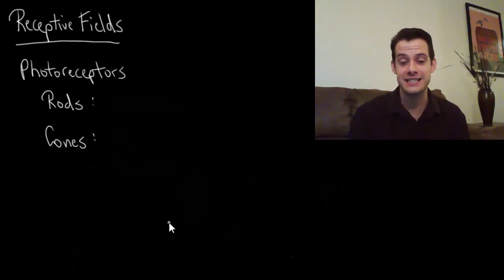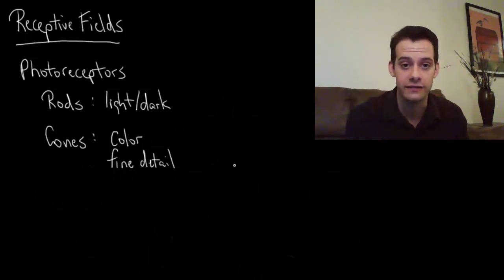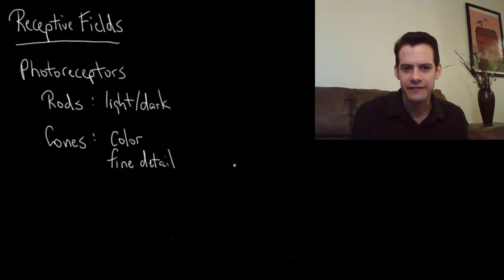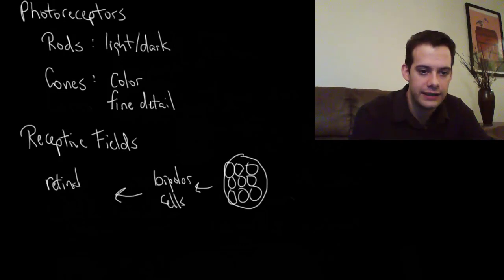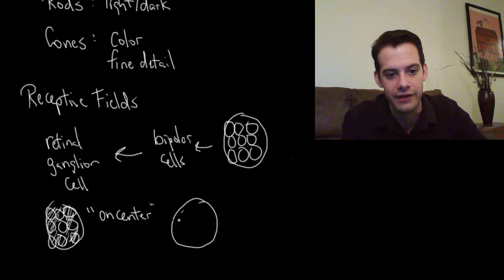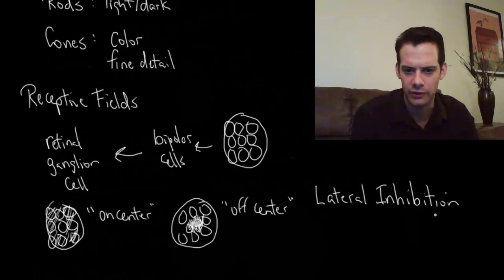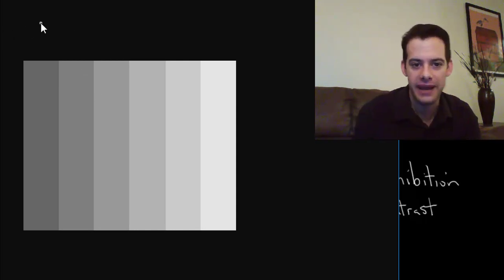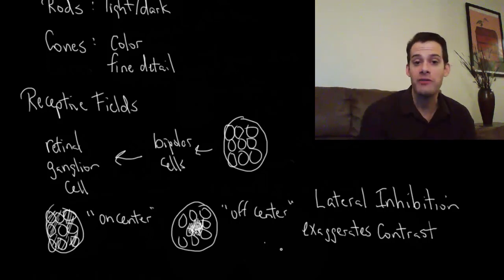Photoreceptors, Receptive Fields, and Lateral Inhibition (Intro Psych Tutorial #45)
In this video I go into more detail on the retina, describing the two main types of photoreceptors (rods and cones) and how they operate in different levels of light. Next I describe the composition of receptive fields and how retinal ganglion cells communicate differing patterns of light on the receptive fields. Finally I explain lateral inhibition and how it relates to the illusion caused by Mach Bands, which demonstrates that we don't actually see the "real" levels of light in the world but rather an exaggerated version which emphasizes contrast.

Enable closed-captioning or find a full transcript of this video